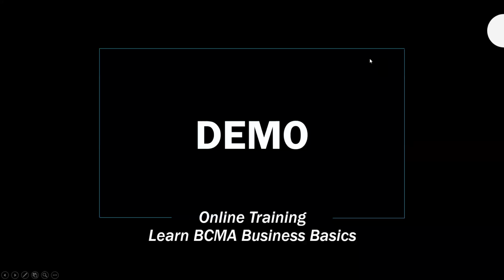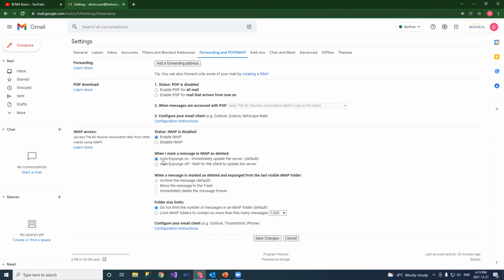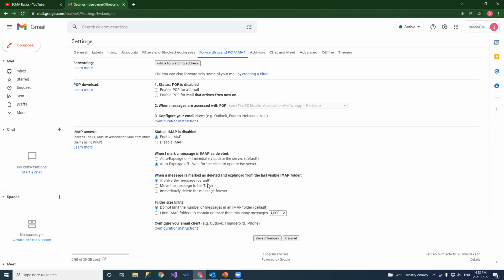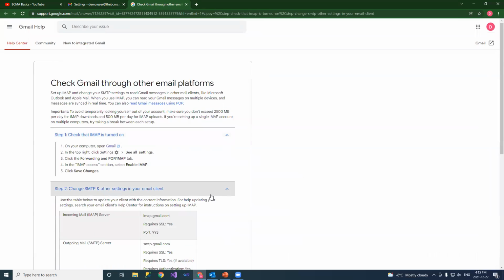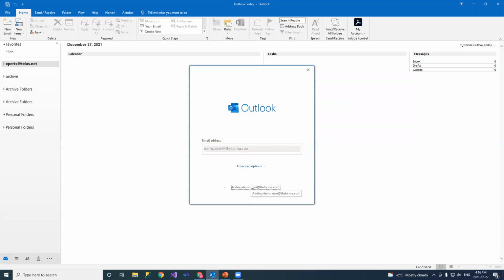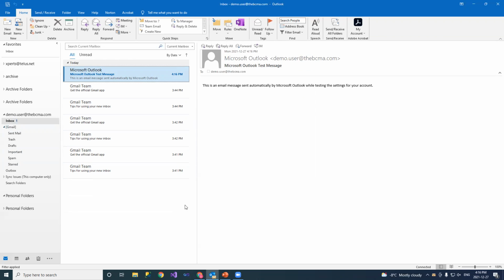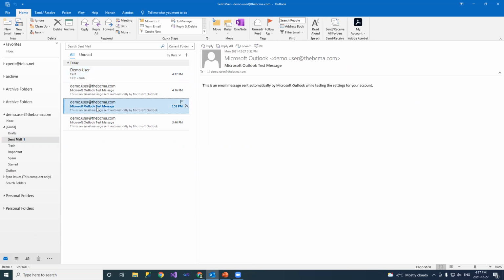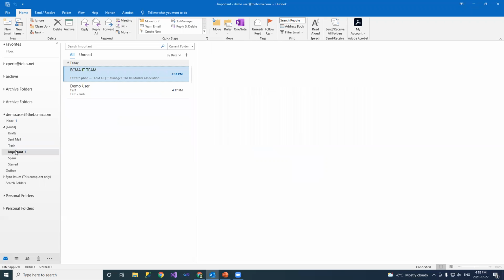BCMA Basics Email Client Setup for MS Outlook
In this we session we will learn how to configure an email client such as Microsoft Outlook to use BCMA email
With Desktop Email Client, you can bring all your email accounts under one app roof, deploy a range of productivity tools, and integrate your other favorite apps. They're easy to install and generally offer more power than web apps. Microsoft Outlook has been the go-to email client for businesses large and small.

-It keeps all your emails locally on your computer
-It manages all your email needs without logging into Gmail.